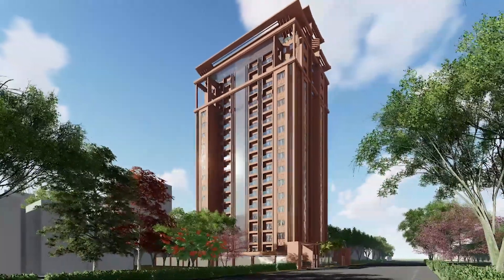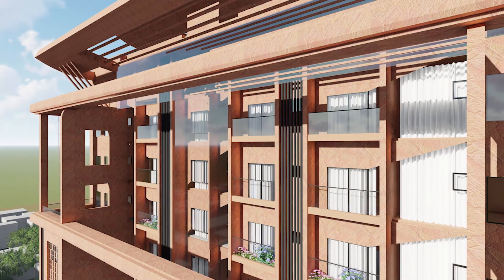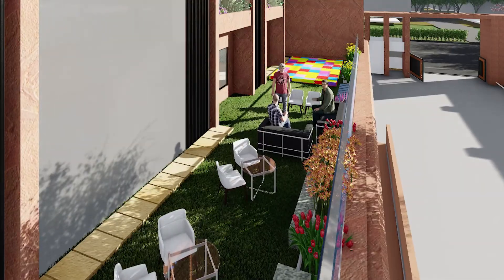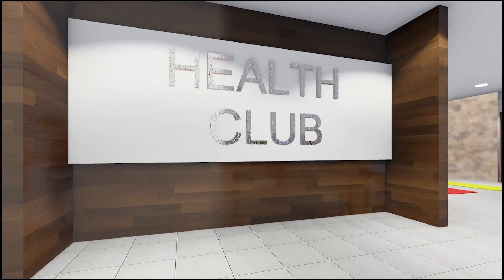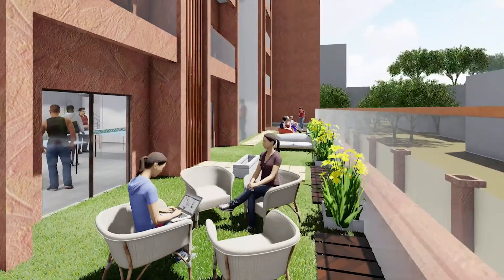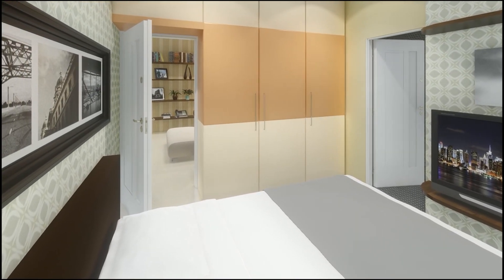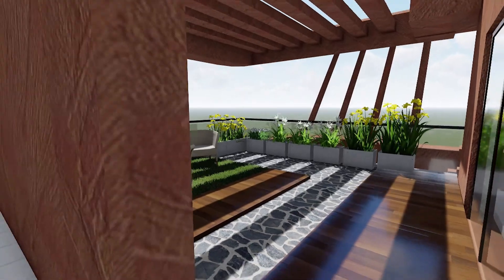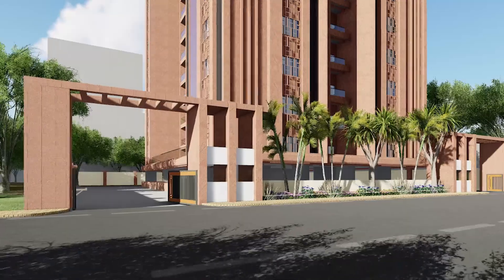Sadhwani Preet Nivas With Audio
Digital Multimedia Technologies